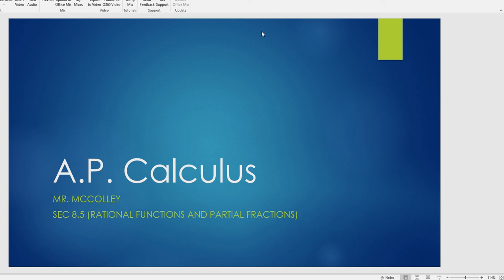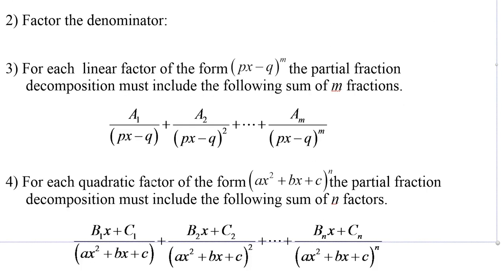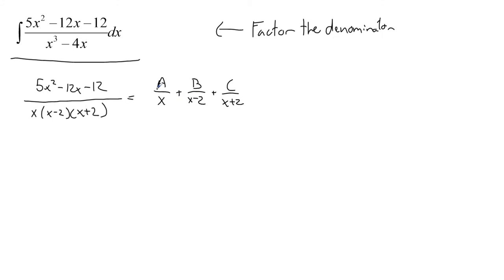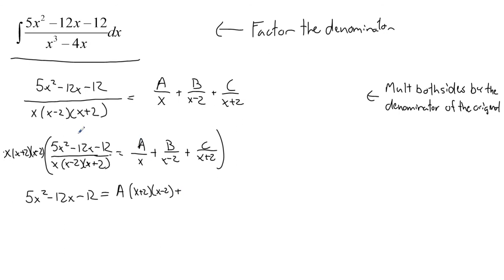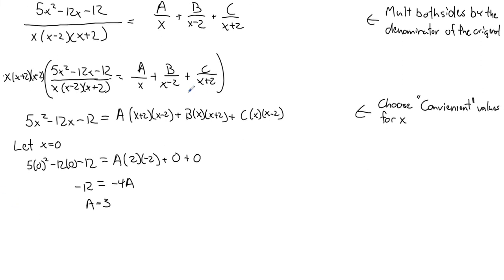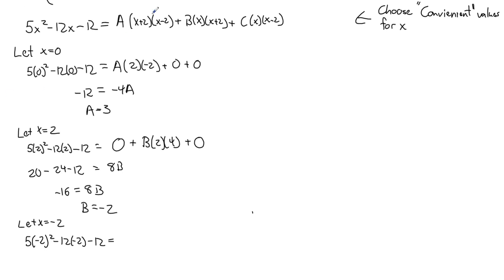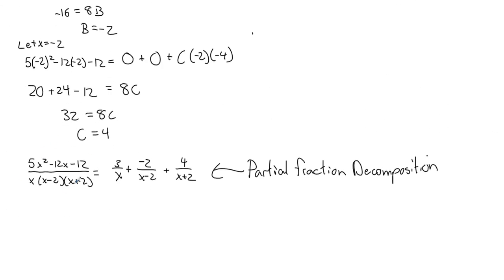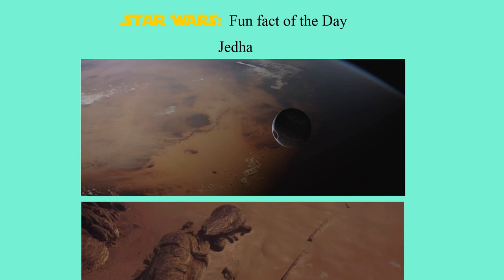A.P. Calculus: Sec 8.5 (Partial Fractions)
This is the presentation for section 8.5 on rational functions and partial fraction decomposition.